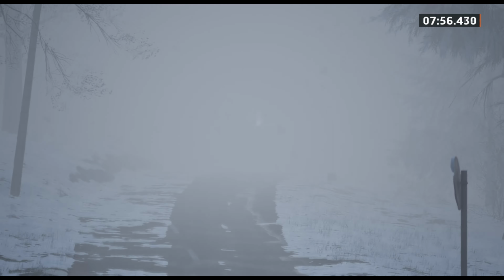#57 Peugeot 208 Rally4 Ekaterina Stratieva | Georgi Avramov - 50. Barum Czech Rally Zlín 2020